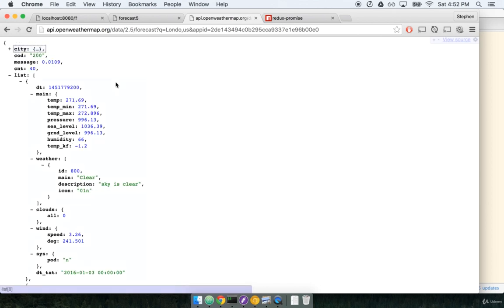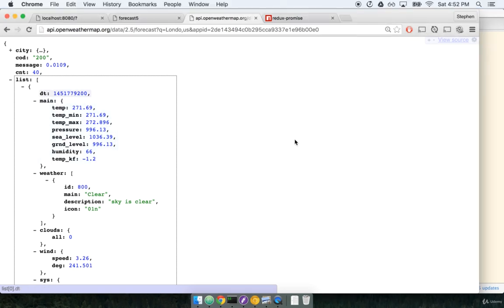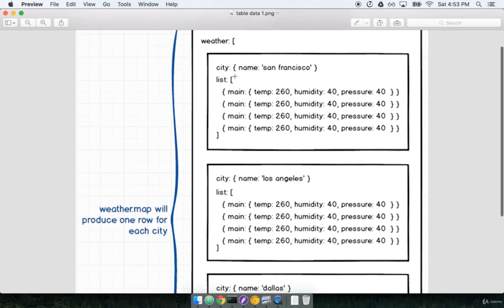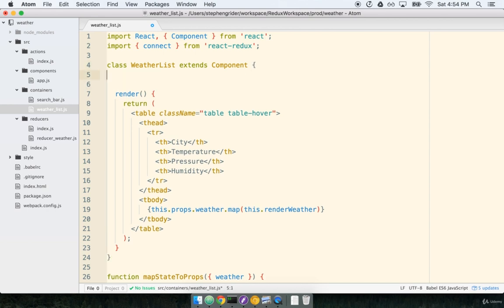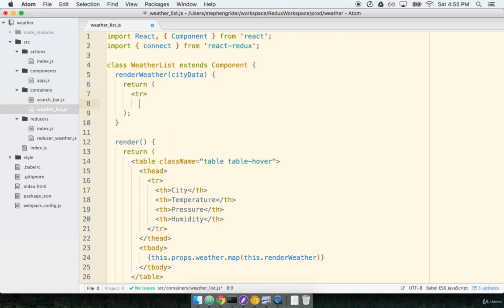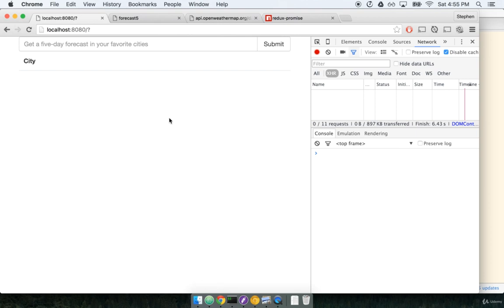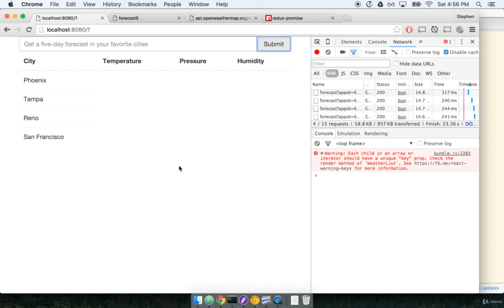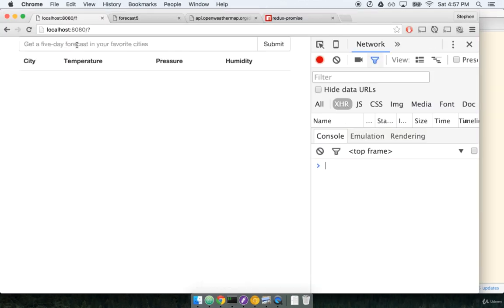31.12 Mapping Props to a Render Helper